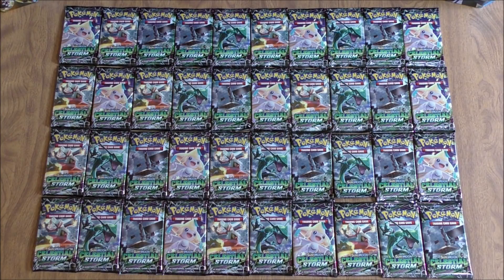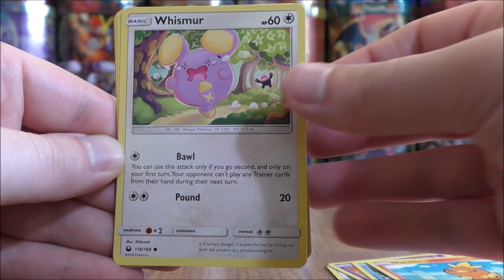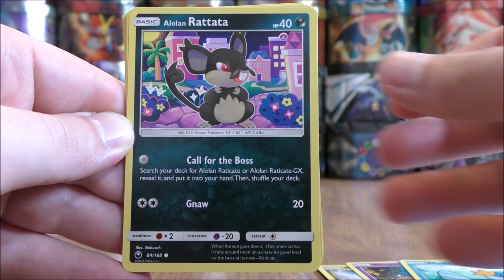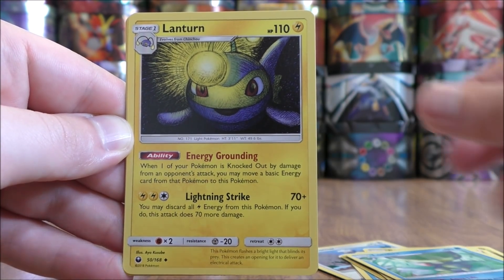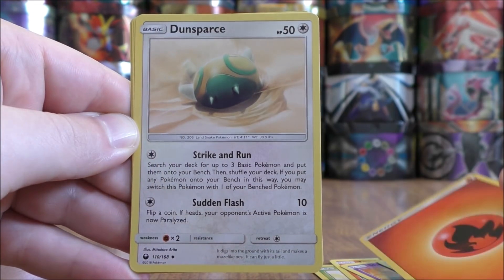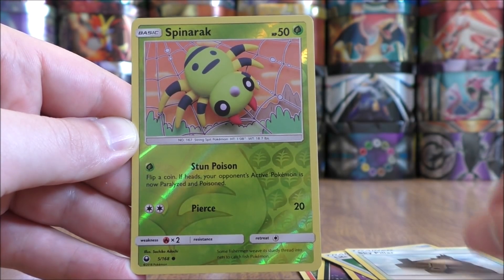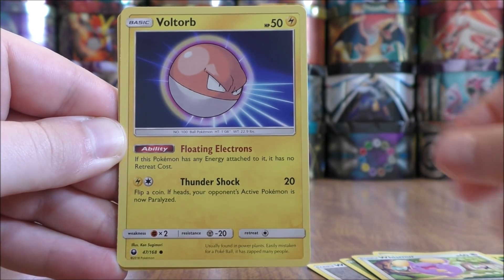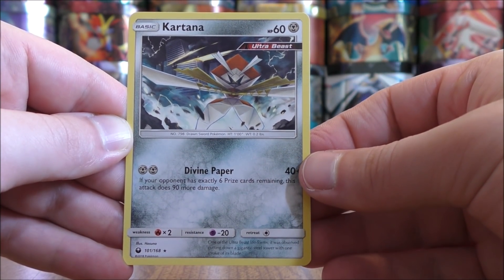40 Celestial Storm Booster Pack Opening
40 Pokemon TCG Celestial Storm Booster Packs are opened in this video. This is the largest Celestial Storm booster pack opening that I'll do on my channel, 40 packs is 4 more packs than a sealed booster box! I pulled these booster packs from sealed Celestial Storm products that I bought from Troll and Toad.